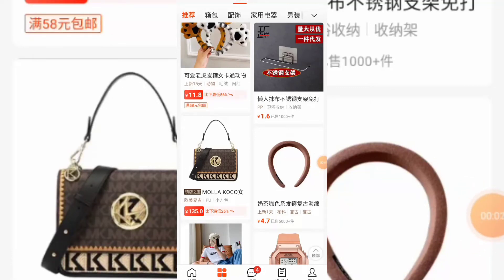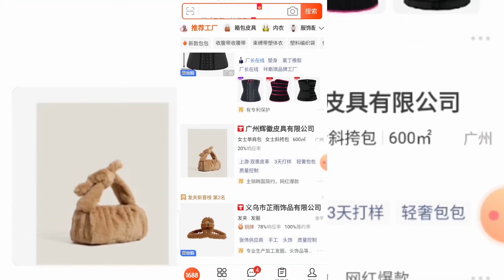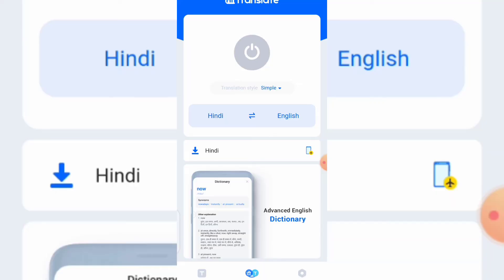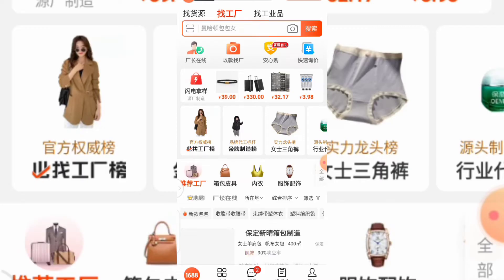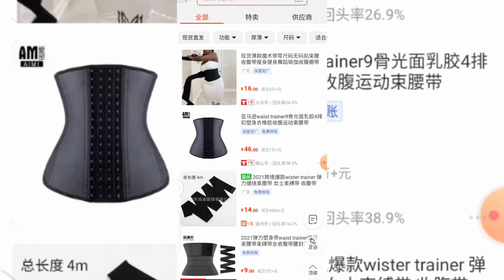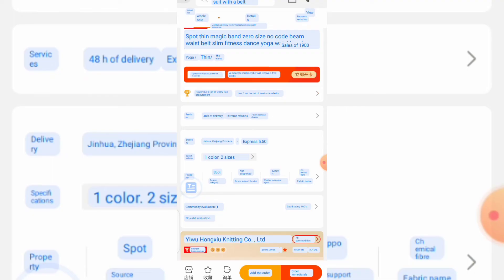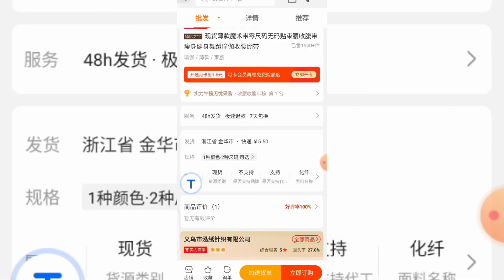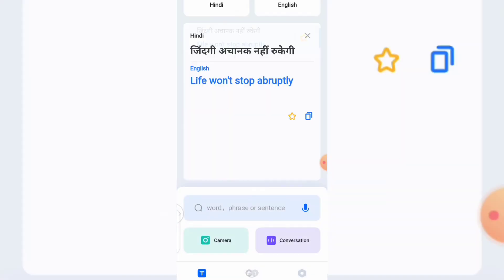How To Translate 1688 App Completely To English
In this video, I will be sharing with you how to translate 1688 app with ease for easy navigation around the site.